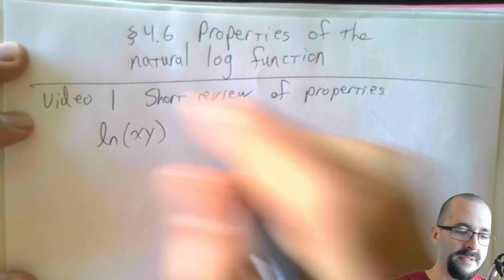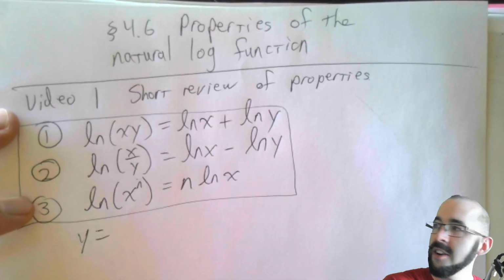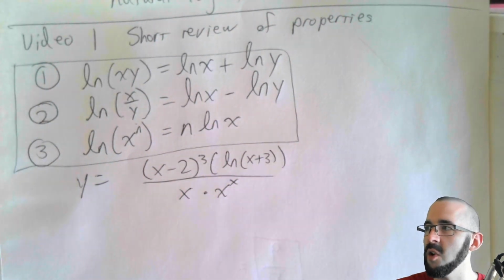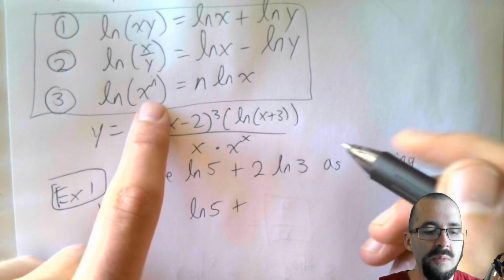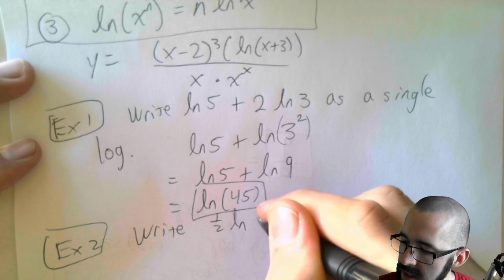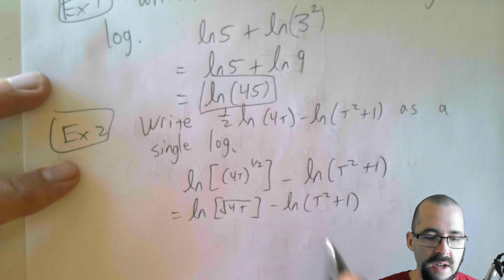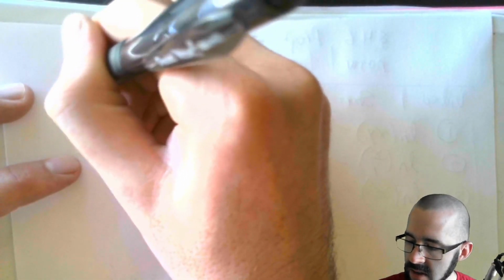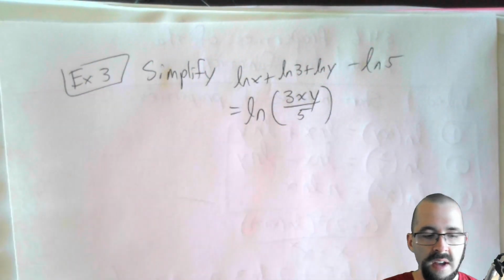2350 4 6 1 Review Properties of Logs